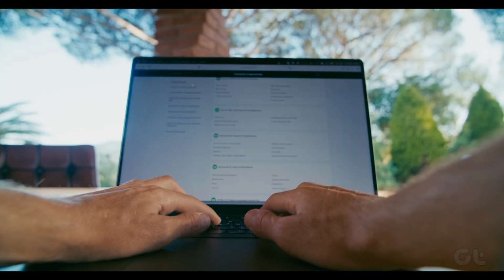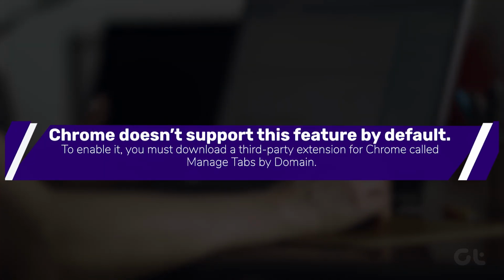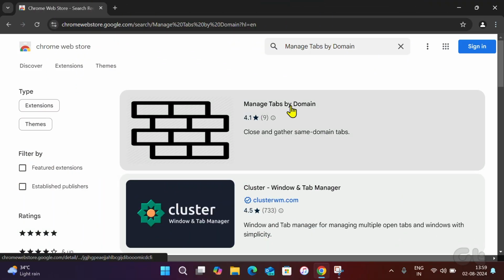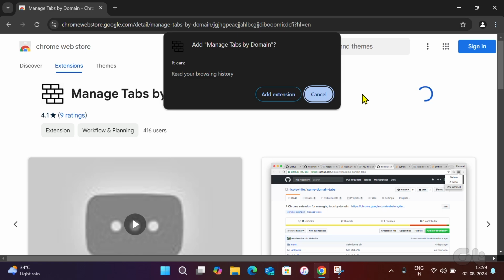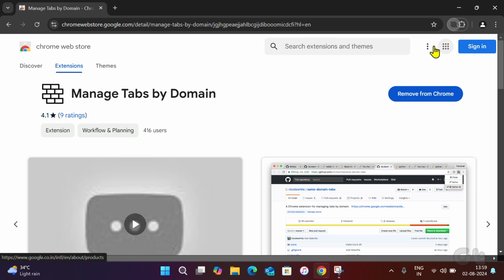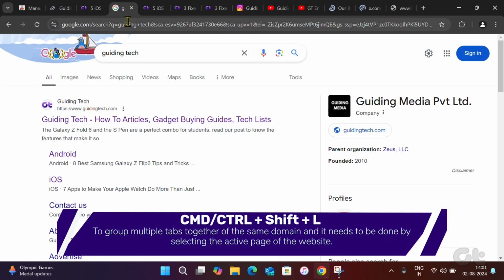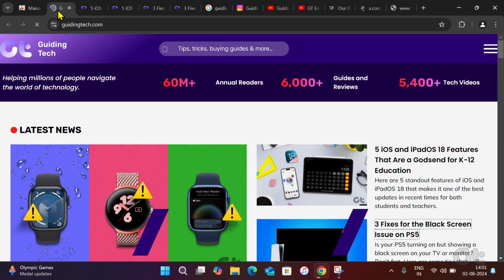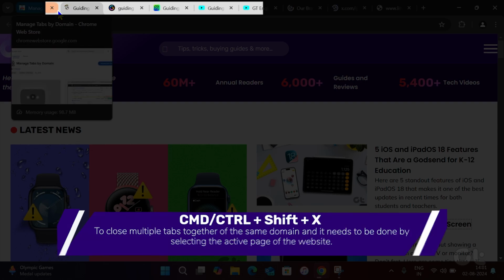How to Close All Tabs From the Same Website on Google Chrome | Chrome Tab Overload? EASY FIX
In this video, we are going to show you an easy way to close all tabs from the same website inside Google Chrome.

Chrome doesn’t support this feature by default. To enable it, you must download a third-party extension for Chrome called Manage Tabs by Domain.